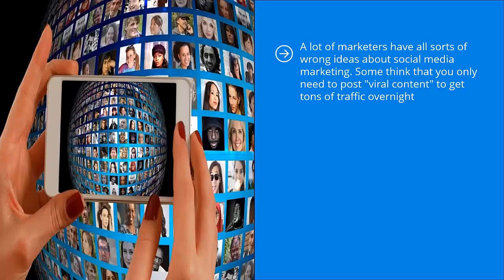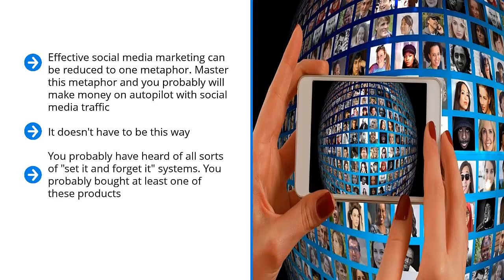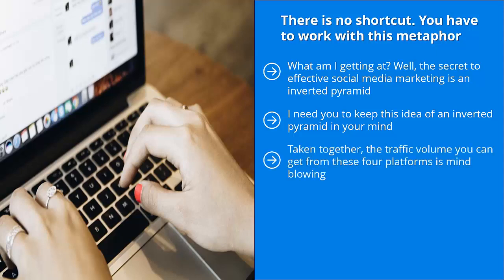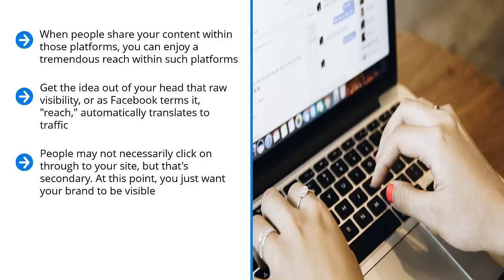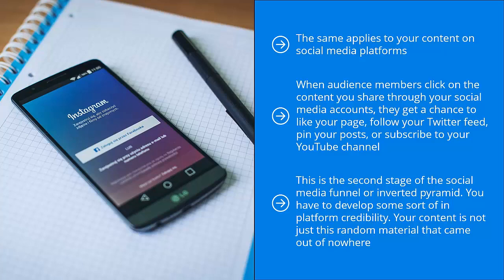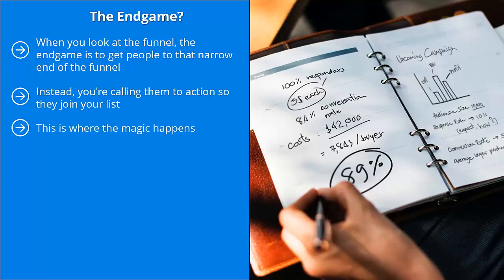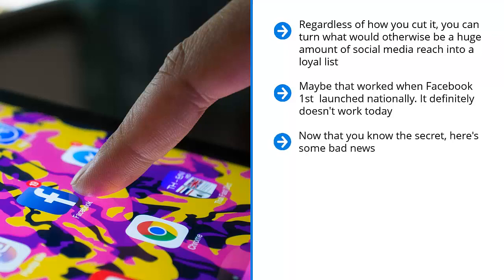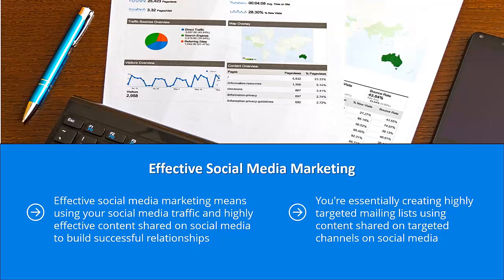FREE SOCIAL MEDIA Marketing 2022 - Complete Course - Video 0 - Introduction